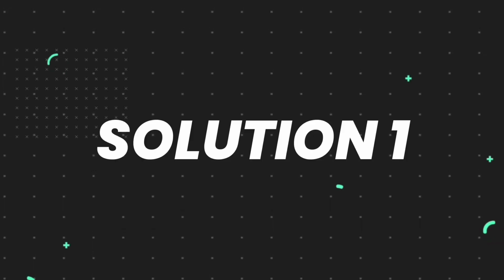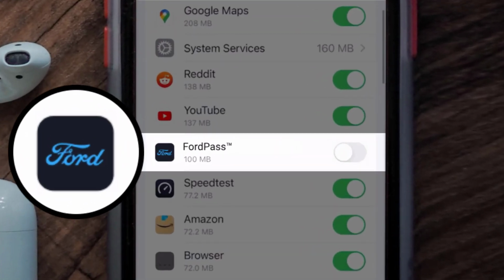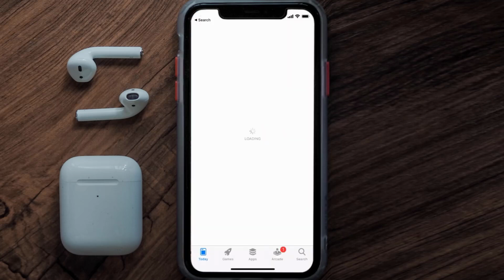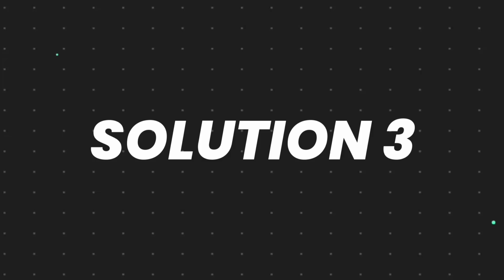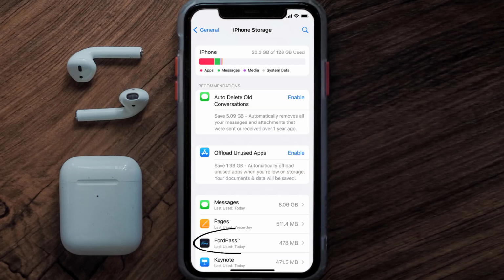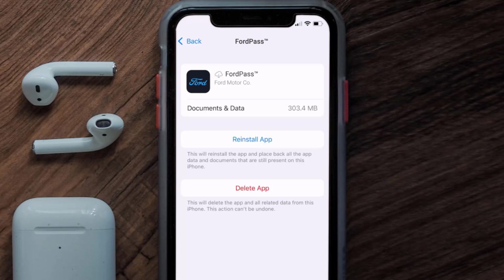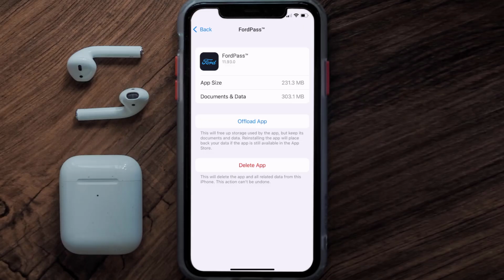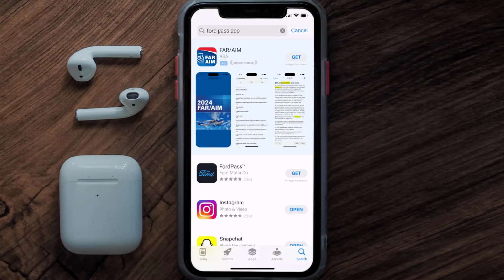Ford Pass App Not Loading: How to Fix Ford Pass App Not Loading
In this video, I'll show you How to Fix Ford Pass App Not Loading. This is the easiest and fastest way to Fix Ford Pass App Not Loading. Make sure you watch until the end of this video to find out How to Fix Ford Pass App Not Loading on Android and iPhone. These methods work on Android as well as iOS 11, iOS 12, iOS 13, iOS 15 and iOS 16. Hope you enjoy!

Video Parts:
00:00 Intro: How to Fix Ford Pass App Not Loading
00:07 1.Solution: Connect Ford Pass App to Internet
00:28 2.Solution: Update Ford Pass App
00:49 3.Solution: Clear Ford Pass App cache files
01:17 4.Solution: Delete and Reinstall Ford Pass App
01:41 Outro: Ending

Topics Covered:
Bytes Media
how to
Ford Pass App Not Loading
How to Fix Ford Pass App Not Loading
Ford Pass App
Ford Pass
App Not Loading
How to Fix Ford Pass
ford pass app stuck on loading
Fordpass stuck on loading